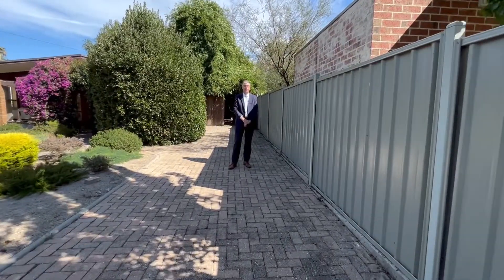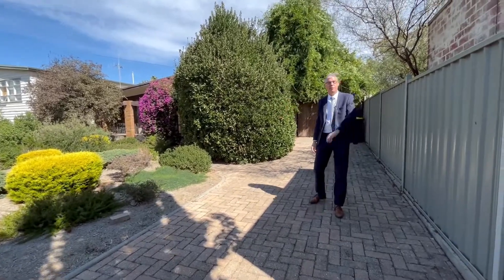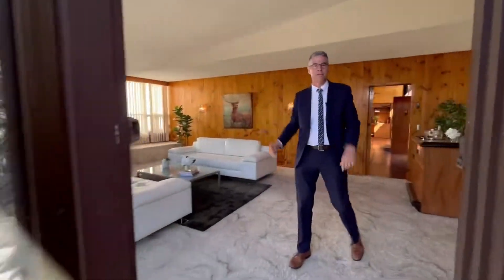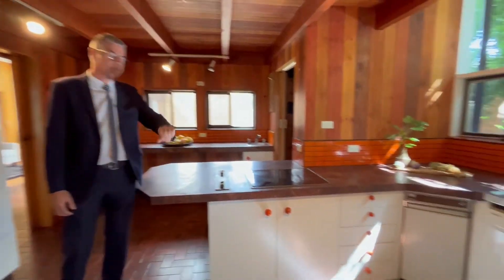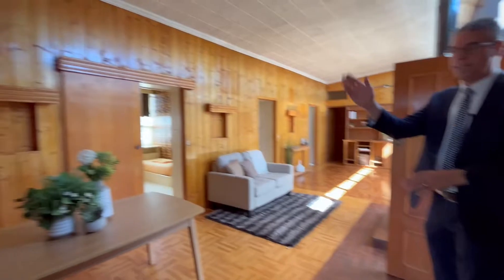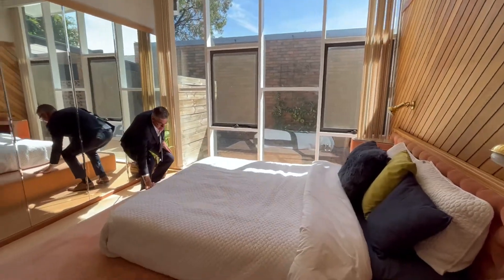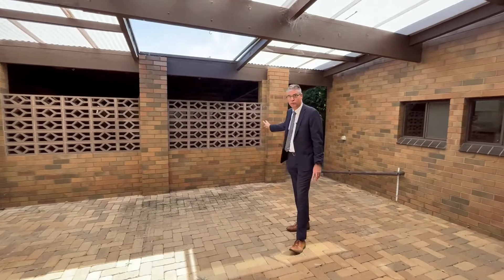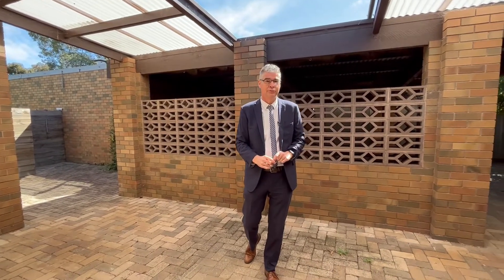6 Beischer Street, Strathdale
A LARGE HOME ON A LARGE ALLOTMENT
Located on a very large allotment in excess of 1,080 sq metres, this great 5 bedroom family home is ready for new owners to personalise to their own taste.